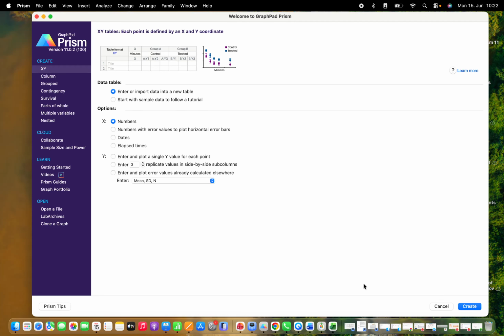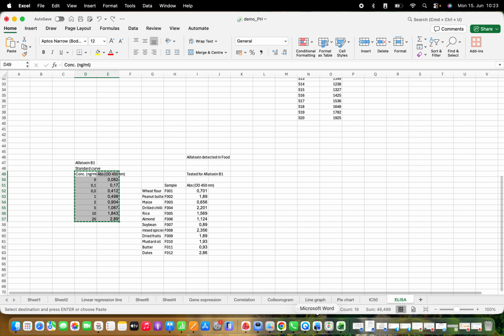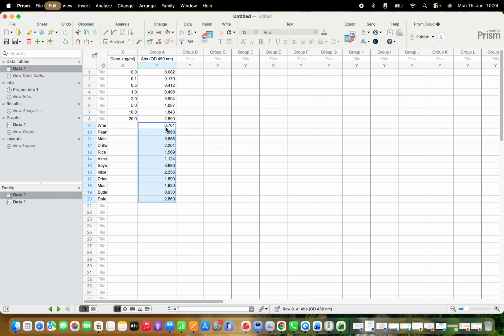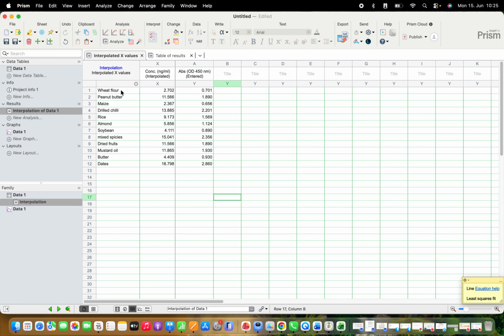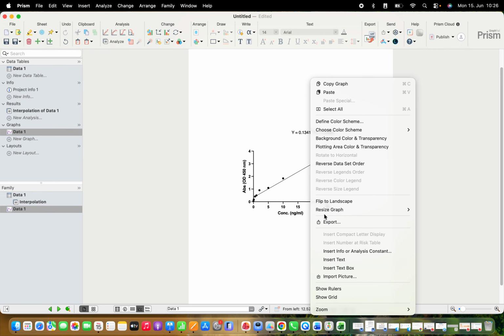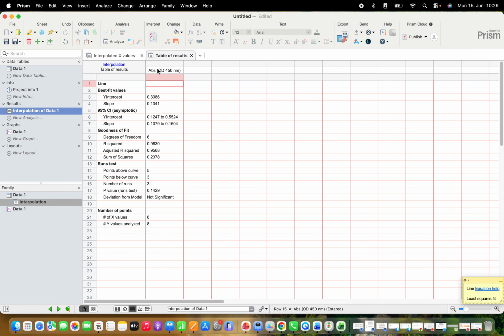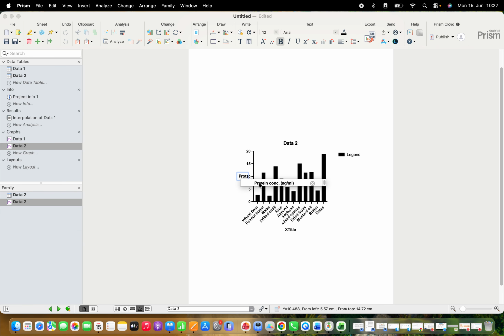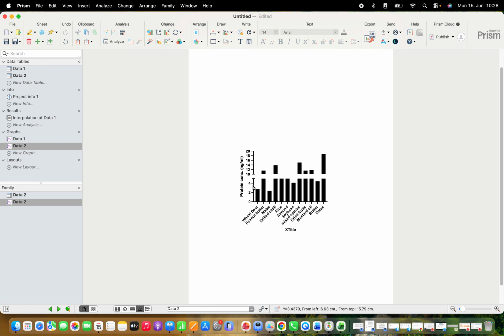How to analyse ELISA data? ELISA data analysis linear standard curve in graphed Prism.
How to Analyze ELISA Data Using a Linear Standard Curve in GraphPad Prism
In this tutorial, you'll learn how to analyze ELISA data in GraphPad Prism using a linear standard curve. The video covers data entry, plotting standard concentrations and absorbance values, performing linear regression, generating the standard curve equation, assessing the goodness of fit (R²), and calculating the concentrations of unknown samples from the regression equation. This step-by-step guide is ideal for students and researchers working with ELISA assays and quantitative biomolecular analyses.
Topics Covered:
Entering ELISA standard and sample data in GraphPad Prism
Creating a standard curve
Performing linear regression analysis
Obtaining the equation (y = mx + b)
Evaluating R² values
Calculating unknown sample concentrations
Exporting and presenting ELISA results
Software: GraphPad Prism
Application: ELISA (Enzyme-Linked Immunosorbent Assay) Data Analysis
Level: Beginner to Intermediate